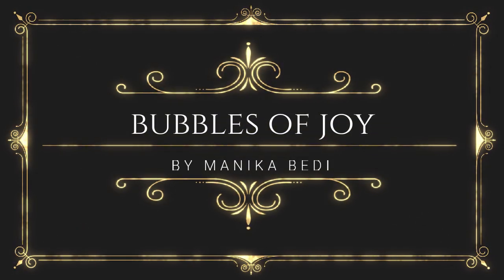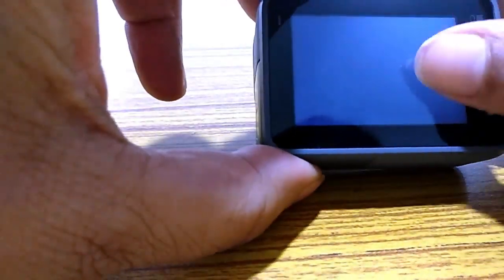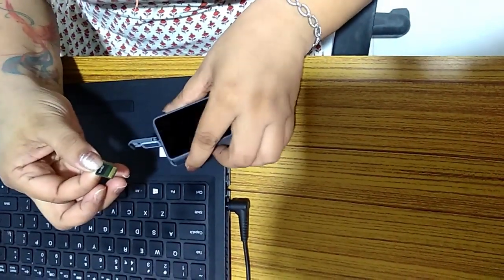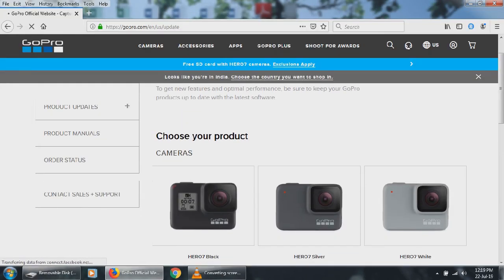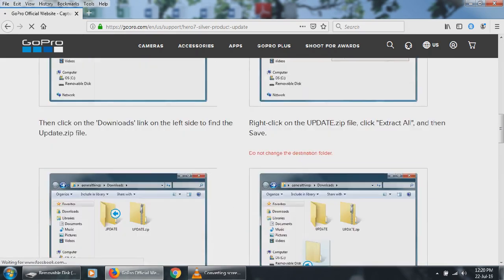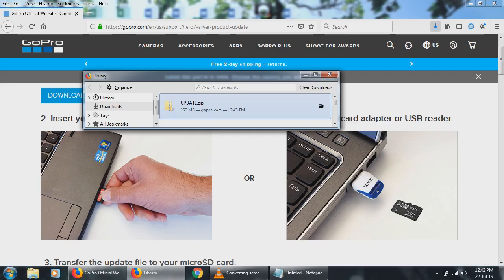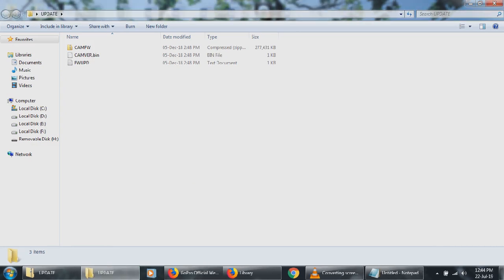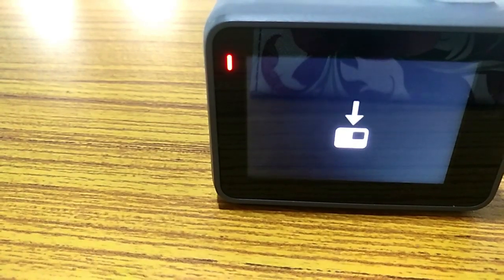GOPRO HERO 7 SILVER - CAMERA FREEZE, ISSUE AND NEW PROCEEDURE TO RETURN CAMERA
This video talks about the issues I faced with my new GO PRO HERO7 SILVER camera like freezing, switching off abdruptly and the new proccdure about how to return the camera to company for replacememt incase you live in India.

 Take the SD card out of your camera
 Insert it into a compatible card reader or directly (depending on your laptop) and insert the card reader into the USB slot of your laptop.
 Now open the SD card on your laptop. Keep this window open.
 Next  Google the words “GOPRO update manually”
 It will open many option, just select ”Update your camera Manually – Go Pro”
 This will bring you to the main website for Go Pro products- Gopro.com/update.
 It might ask you to click on the picture of the camera you own, in my case I didn’t get this option as I have been very regular on this page.
 Then it will ask if you would like to update your camera using GO PRO app or wit “other ways to update”. You need to click on “other ways to update”- Update your camera manually.
The serial number is located next to the slot for the SD Card.
 Now make sure all this while your SD Card is inserted in the laptop. DO NOT TAKE IT OUT.
 On the next screen it will ask you to ‘ Manually update- Click
 You can scroll down the page and see all the information you need for updating but I will walk you through it.
 Now while the update in downloading, which might take a while go to the desk top and create a new folder .
 Name it “UPDATE”
 Once the update is complete- open the folder containing the files.
 There will be Three files in Update folder- 1 Folder, 1 VLC File and 1 doc file
 Copy all three of them
 Paste these three files in UPDATE folder on desktop
 Now Send UPDATE folder to SD card.
 Open SD CARD TO CHECK ALL FILES ARE COPIED.
 Remove the SD Card and insert it back into the camera. Make sure the Camera is off.
 Make sure to insert it with the copper tabs facing the screen.
 Turn on the camera and now wait as it will show a picture of a folder and an arrow denoting that the update is initiated.
 The camera will beep and restart many times or as long as it will take for the update to finish. About 10 minutes in my case.
 Your update is done and your camera is now ready to use